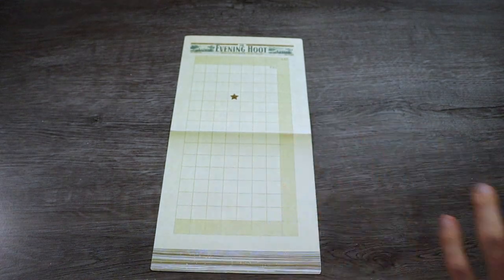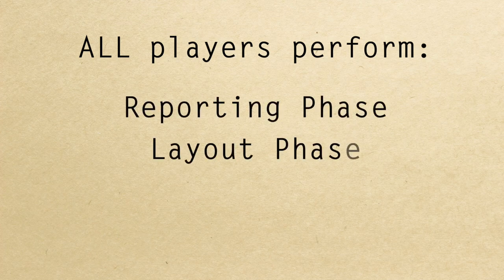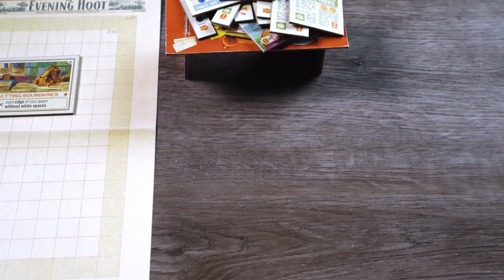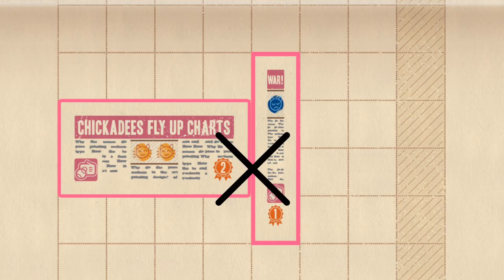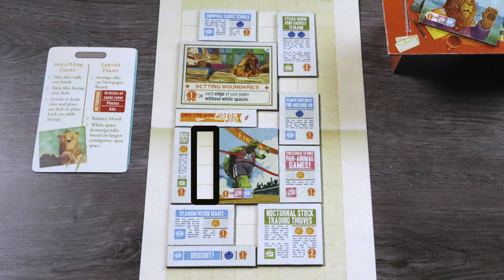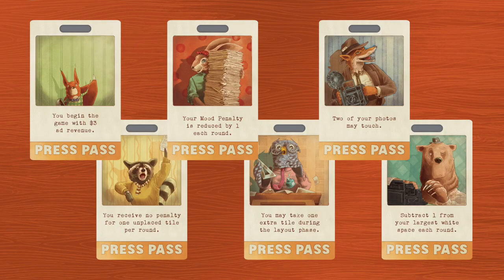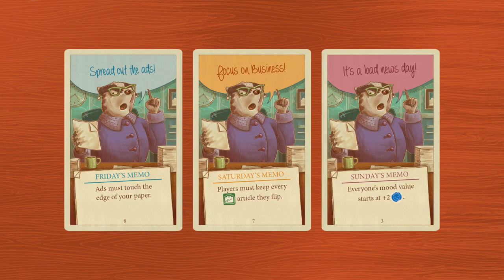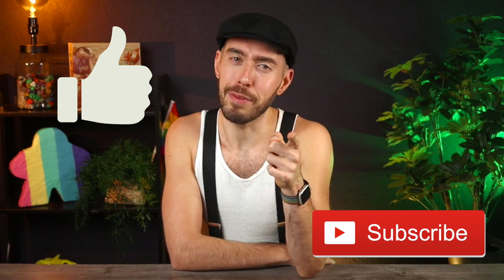HOW TO PLAY: Fit to Print from Flatout Games!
Time to get to WERK!! Get ready to move quickly to dig up the latest scoops in all of Thistleville! This video I'll show how to play Fit To Print from Flatout Games. Running a newspaper isn't always fun, but this real-time tile laying spatial puzzle game certainly IS!!

Game Overview 0:26
Standard Game Setup 0:57
Reporting Phase 2:43
Layout Phase 3:23
Tile Details 4:28
End of Round Scoring 5:29
End of Game 7:23
Advanced Setup 7:51
Solo Mode 8:31
Puzzle Mode 9:02